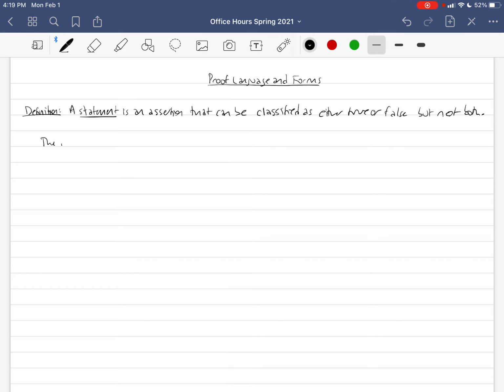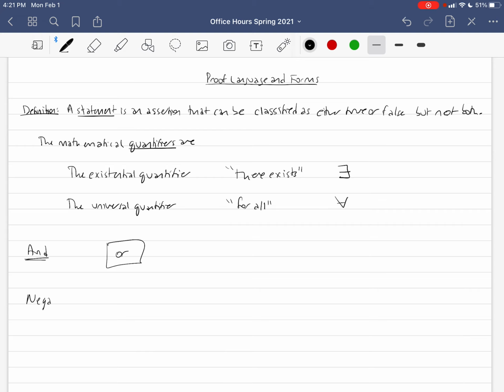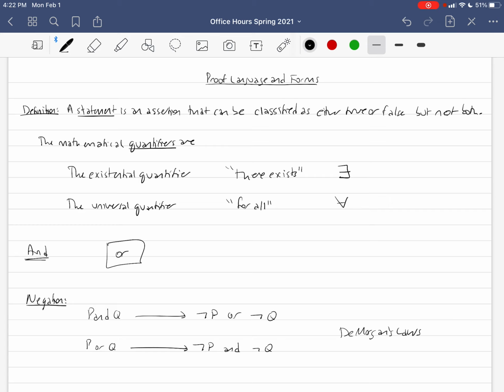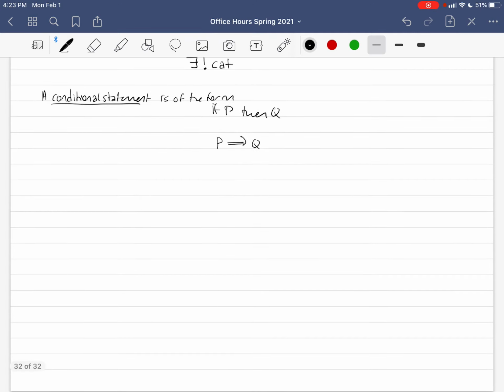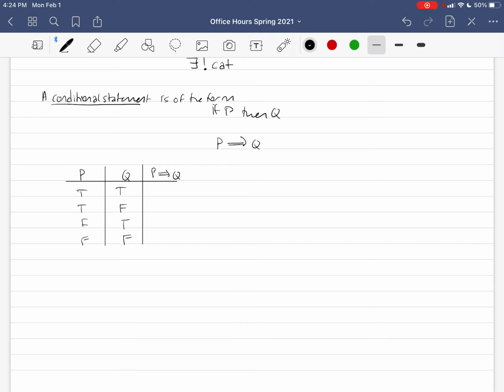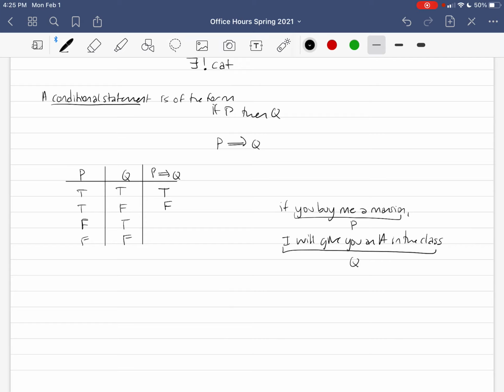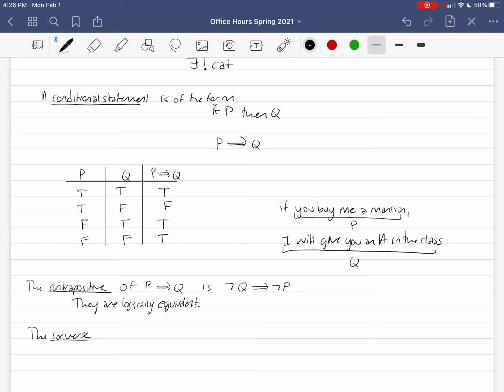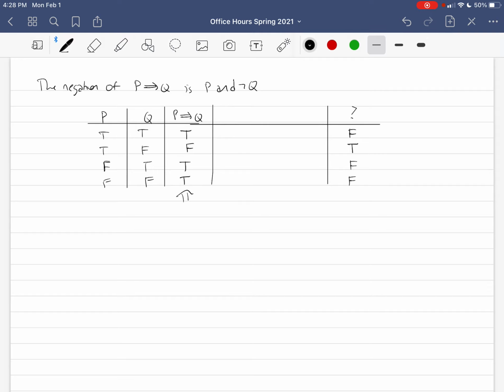Proof Language and Forms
The words and notation often used in proofs.